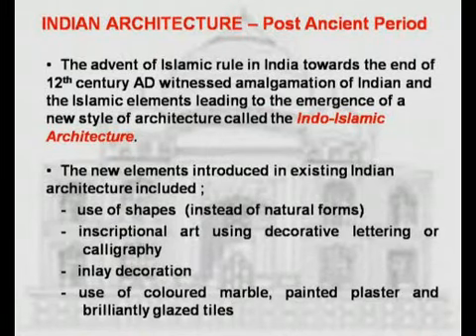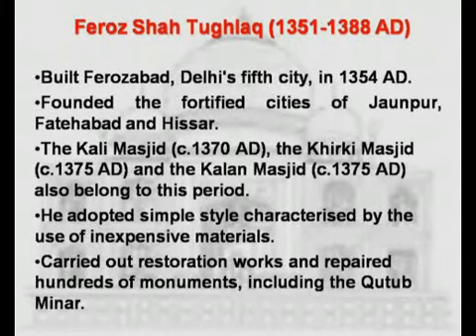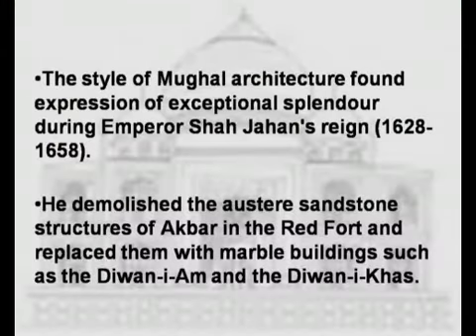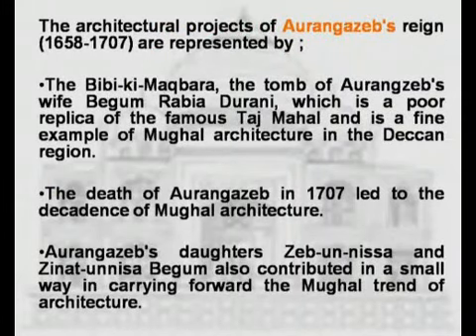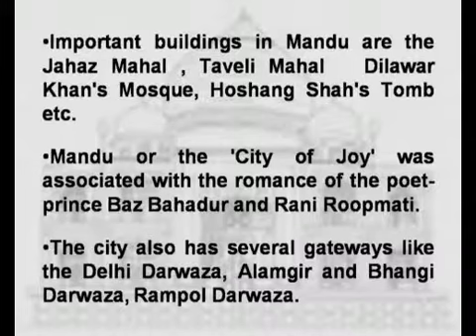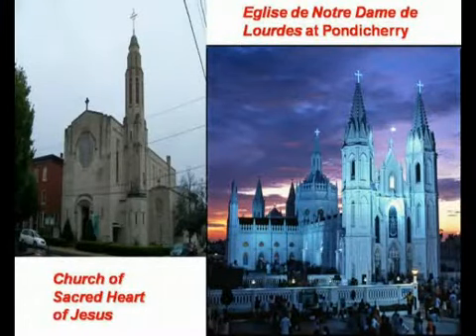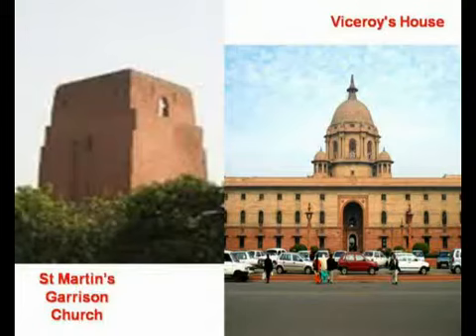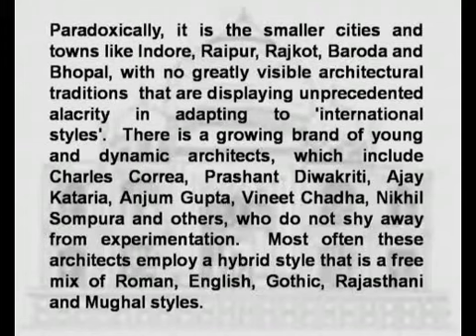Indian architecture indo-islamic european/british modern_IC 26 LEC_95